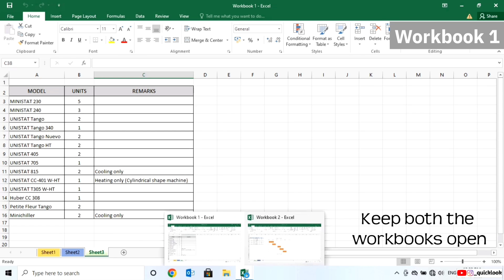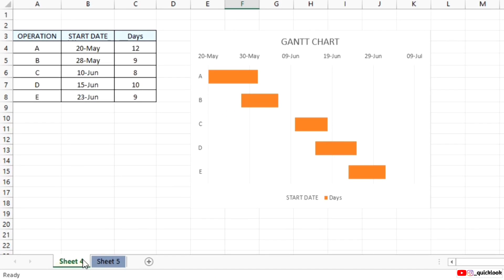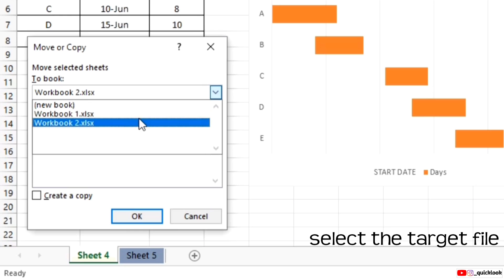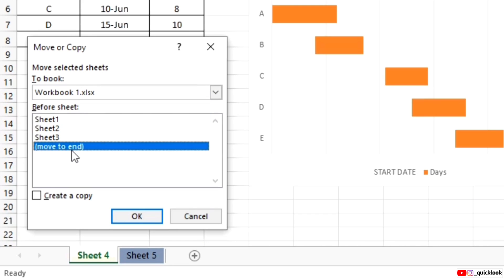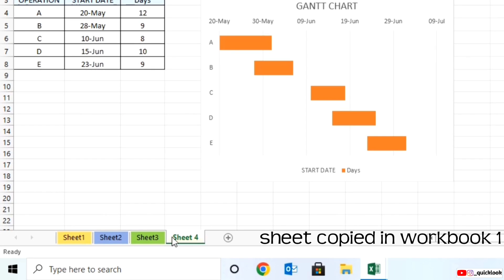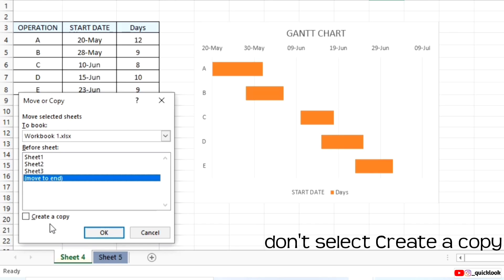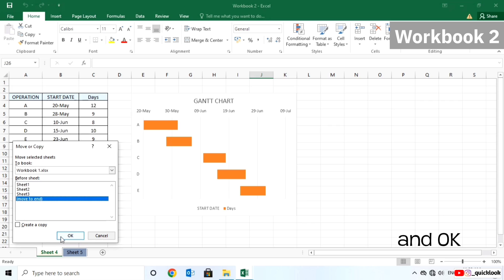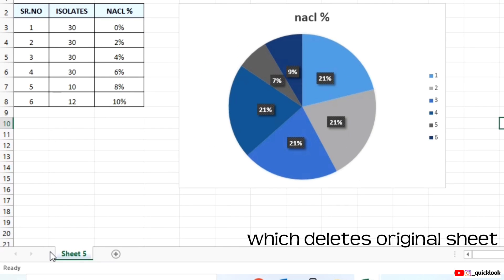How to Copy or Move Worksheet to Another Excel File | Microsoft Excel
How to copy or move excel worksheet to another workbook.

Note. Excel displays only the open workbooks in the To book drop-down list, so be sure to open the destination file before copying/moving

• Right click on the tab that you want to copy
• Select Move or Copy
In the Move or Copy dialog box, do the following:
• Under To book, choose the target file
• Under Before sheet, specify where to put the worksheet.
• Select the create a copy box to copy the worksheet / to move a worksheet don't select create a copy box
• Click OK.

Timecode
0:00 - Intro
0:06 - How to Copy Worksheet
1:01- How to Move Worksheet

Audio support by TTSfree.com